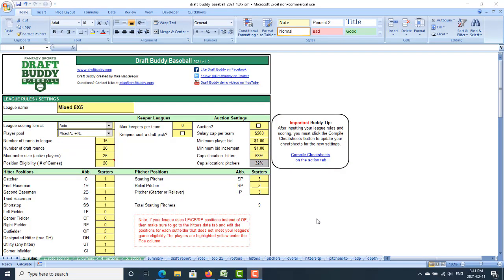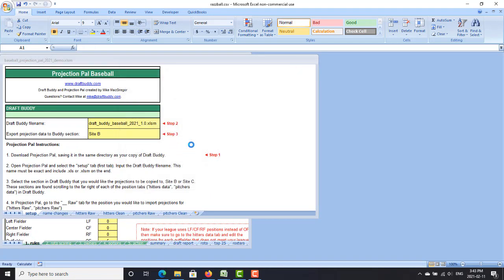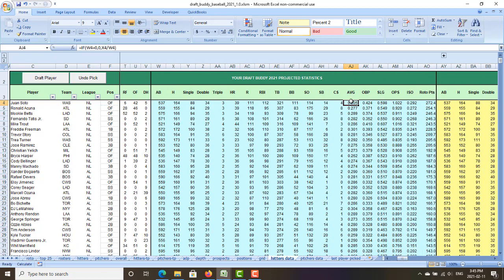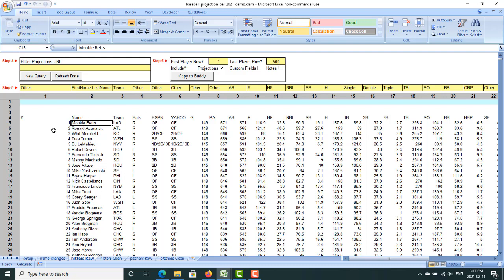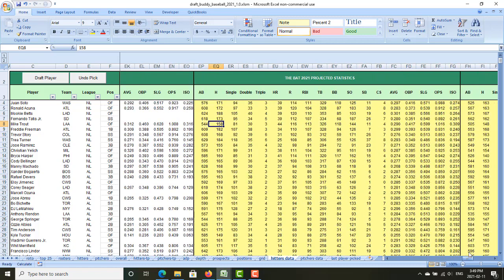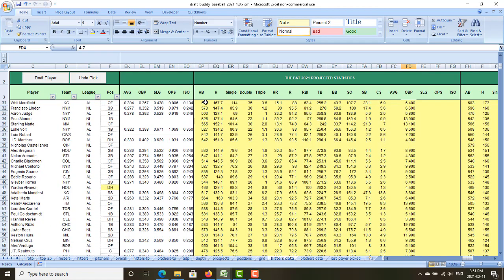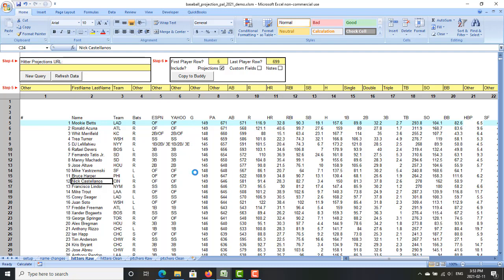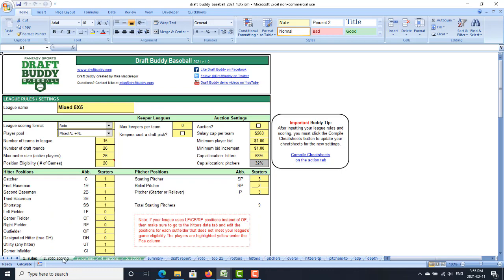Import Fantasy Baseball Projections to Draft Buddy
Draft Buddy is a custom cheat sheet and draft tracker tool for fantasy baseball or fantasy football. Projection Pal helps import projections into Draft Buddy that Buddy can use to create custom cheat sheets.

This is a demo using Pal for the fantasy baseball version of Draft Buddy. In the demo we import projections from Razzball.